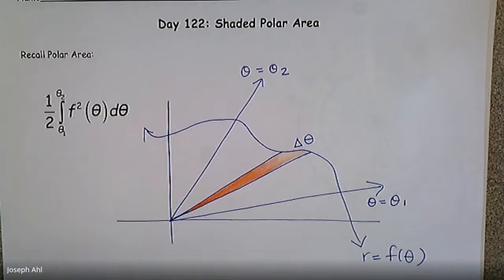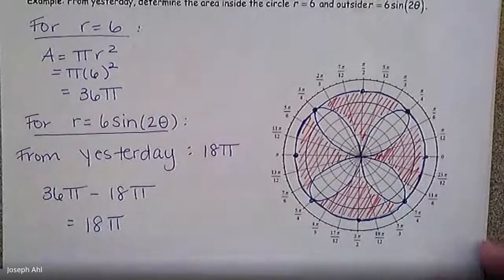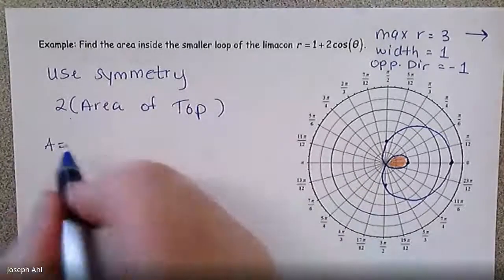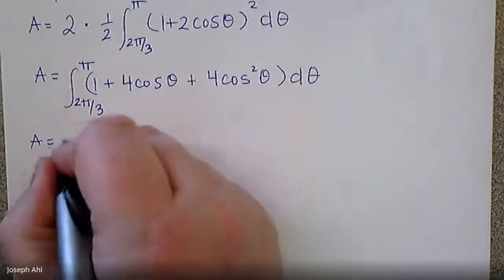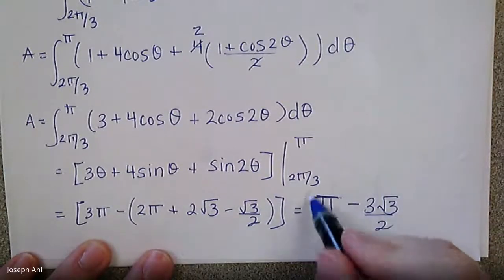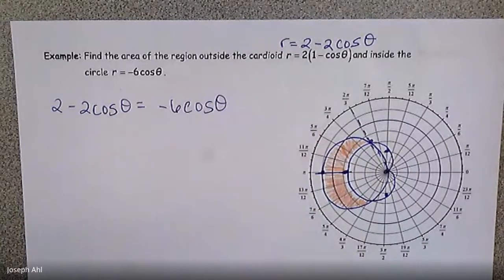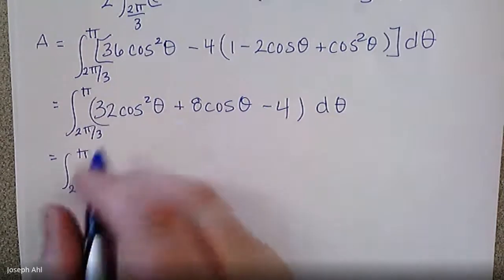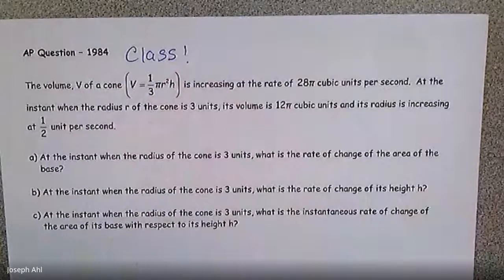Day 122 (BC)